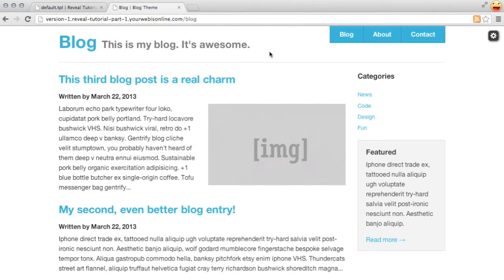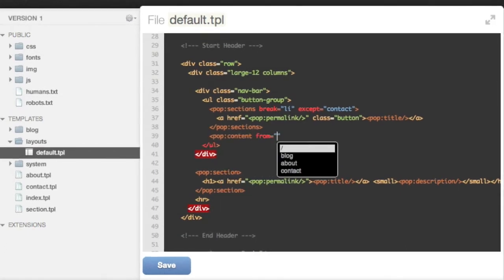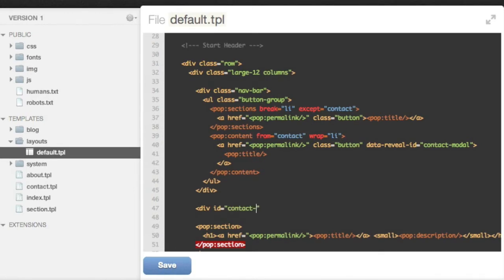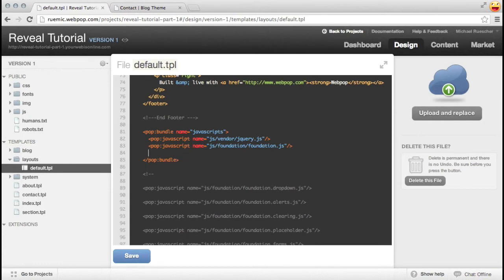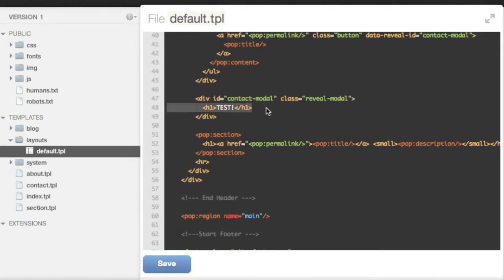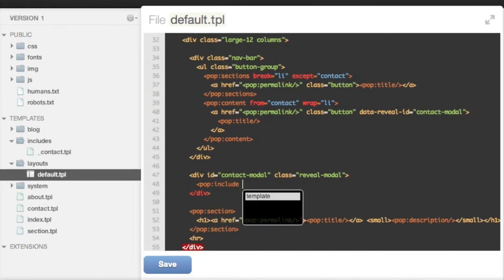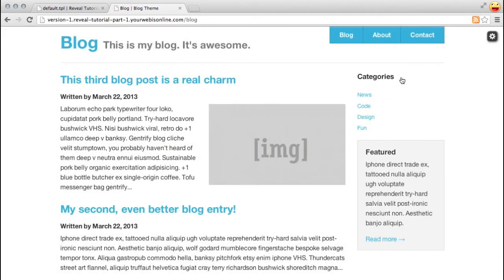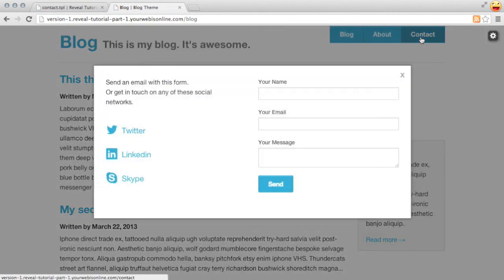Popup Modal: Part I - Implementing Foundation 4's Reveal.js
How to add a popup modal to your site with Foundation 4's Reveal.js